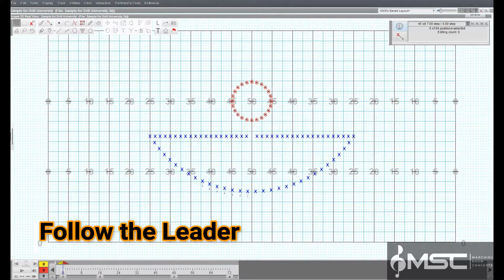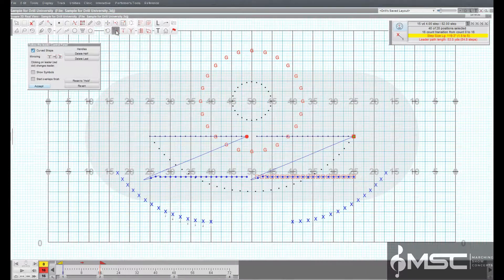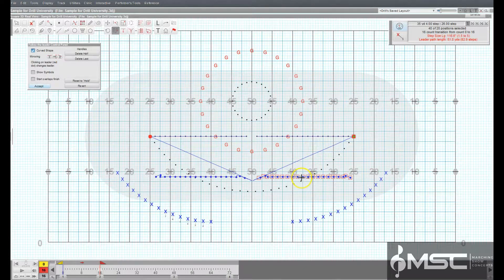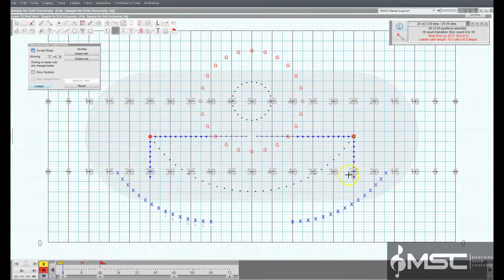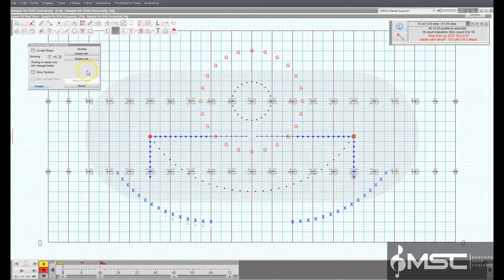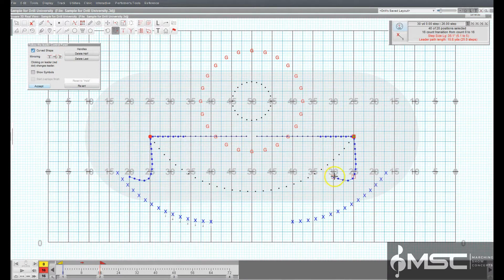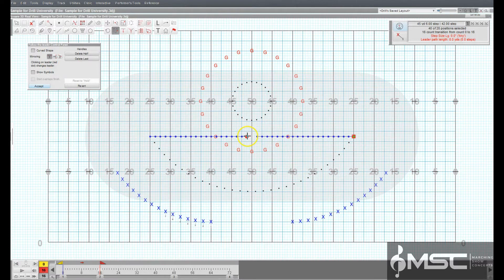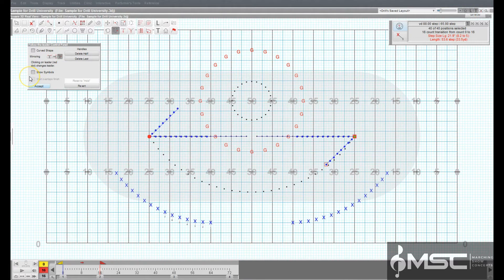6e Follow The Leader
Follow the Leader Tool
The Follow the Leader (FTL) tool is used to create a new shape resulting from the paths taken by all positions of the selected shape. The path is determined by the leader of the shape.

To establish the counts where the FTL transition is to begin and end in the drill, set the Red Anchor on the Count Track to the count where the FTL is to end. This is typically the count of the set you are currently working on. Set the Yellow Anchor to the count where the FTL is to begin. This is typically the previous set.

After selecting the shape or shapes you want to perform the FTL transition, clicking on the Follow the Leader tool will display the Follow the Leader Tool Control Panel.

A red dot with a green center appears on one end of the shape. This performer is designated as the “leader” of the FTL movement. If the other end of the shape is the preferred “leader”, click on the leader indicator (the red dot) to change the leader to the opposite end of the form.

If an existing path can be established for the leader, editing handles will appear along the path. These handles can be dragged creating a new path to the final location. While dragging the editing handles the location of the cursor is displayed in the Console as well as the Largest Stride and Largest Distance.

If no existing path has been established there will not be any editing handles visible. Clicking anywhere on the field will create a path to that location. An editing handle will be placed at that location, the path will be drawn and the performers will fill in place behind the leader’s new final location.

Each click on the field will extend the path of the leader to the location of each click. A new editing handle will be added at each location.

Clicking on an editing handle while holding down the [SHIFT] key will remove the handle from the path. Similarly, clicking along the path between two handles while holding the [SHIFT] key will insert a handle into the path.

The Delete Last button shortens the path by removing the last editing handle of the path. This is useful when you inadvertently add an editing handle to the end of the path.

Fewer cuts the number of handles on the path in half. Each time Fewer is clicked the number of handles is reduced.

The Curved Shape option will create a curved path between the handles. When the option is off the path consists of straight lines between the handles.

Show Symbols will display the position symbols instead of a plain dot.

Reset to Hold resets the transition to a “hold” from the secondary count.

Revert resets the handles to their initial position.

Mirroring Options are available if two or more shapes are selected. When mirroring, the path of the shapes can be set to opposing horizontally, opposing vertically, or opposing both vertically and horizontally.

At any time the Animation Controls can be used to preview the change in the drill. Other useful options that can be accessed during the change are located in the upper right corner of the Field Display Window. These functions control the field display appearance such as moving or zooming the field, showing/hiding the text boxes, and showing/hiding the performer labels.

Accept commits the change to the drill. Clicking on any tool without clicking Accept will cancel the change. The change can also be cancelled by moving an anchor on the Count Track.